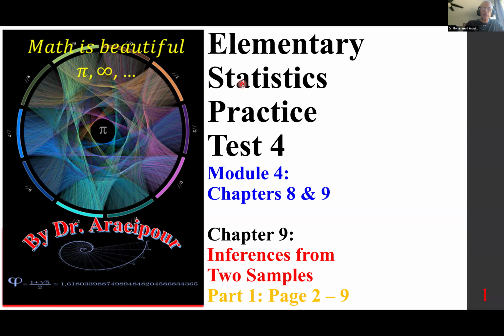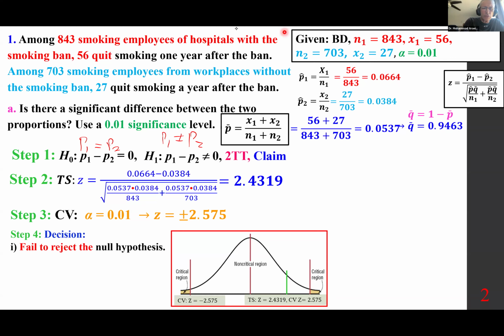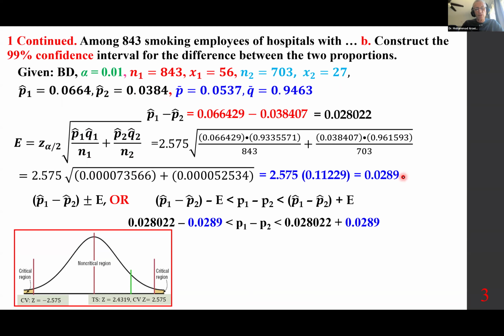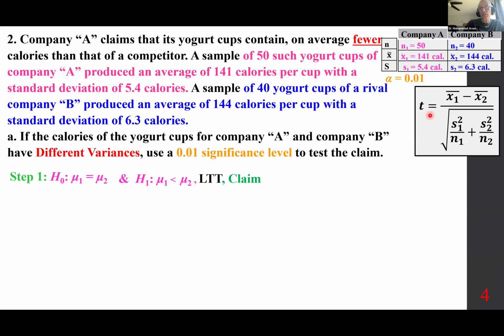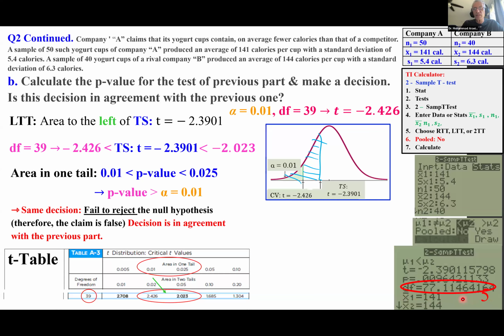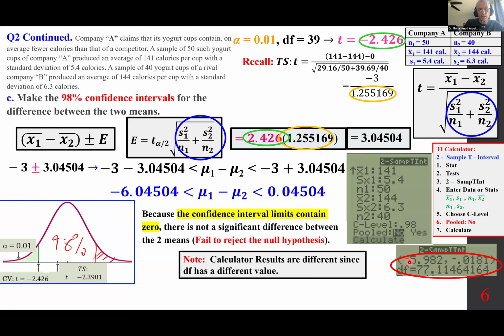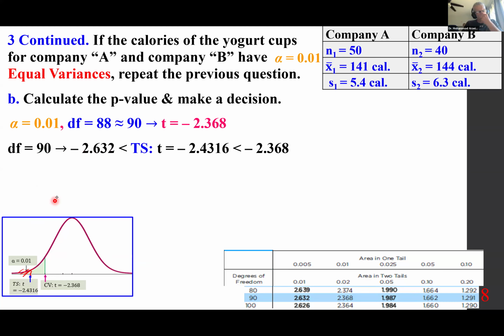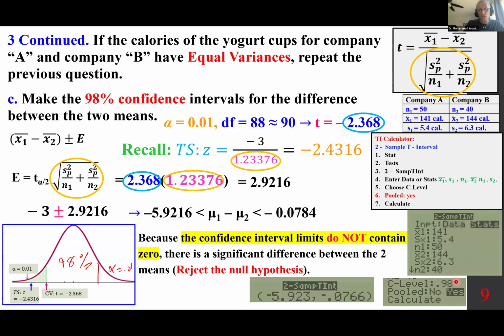2026 Summer Module 4 Practice Test 4 Ch 9 Part 1 Inferences from Two Samples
2026 Summer Module 4 Practice Test 4 Ch 9 Part 1 Inferences from Two Samples